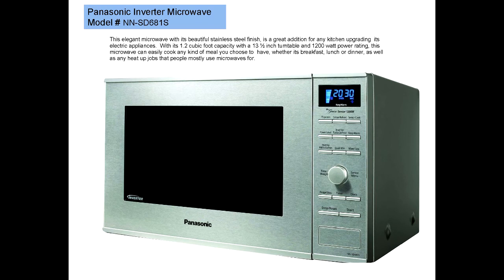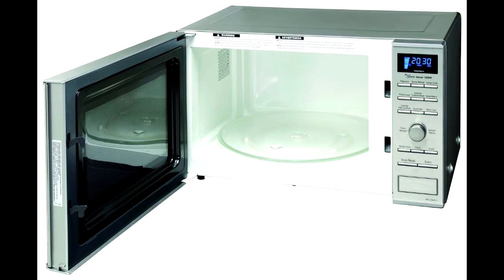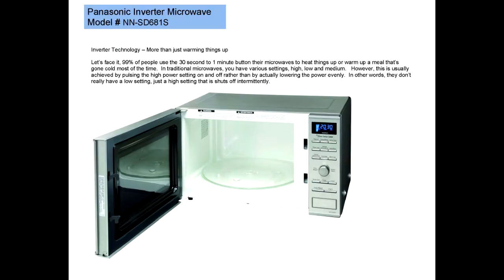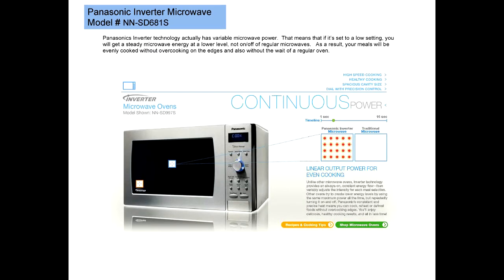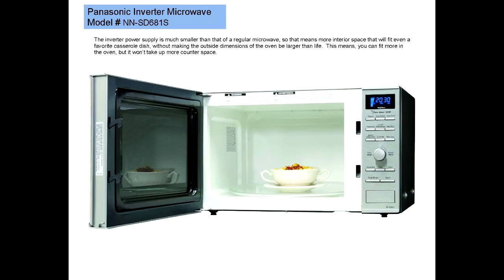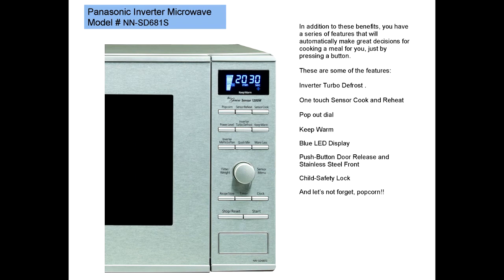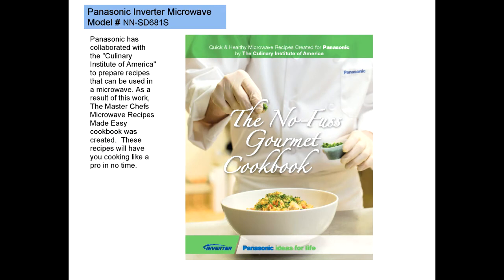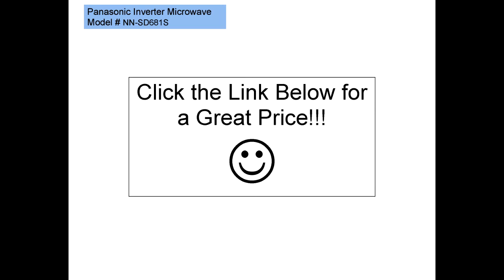Panasonic Inverter Microwave Oven Model # NN- SD681S. -- A review.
This elegant microwave with its beautiful stainless steel finish, is a great addition for any kitchen upgrading its electric appliances.  With its 1.2 cubic foot capacity, a 13 ½ inch turntable and 1200 watt power rating, this microwave can easily cook any kind of meal you choose to  have, whether its breakfast, lunch or dinner, as well as any heat up jobs that people mostly use microwaves for.  A special collection of microwave recipes has been created for this stainless steel microwave.

What really makes this microwave special is Inverter Technology -- which is more than just warming things up

Let's face it, 99% of people use the 30 second to 1 minute button on their microwaves to heat things up or warm up a meal that's gone cold most of the time.  In traditional microwaves, you have various settings, high, low and medium.   However, this is usually achieved by pulsing the high power setting on and off rather than by actually lowering the power evenly.  In other words, they don't really have a low setting, just a high setting that shuts off intermittently.

Panasonic Inverter technology actually has variable microwave power.  That means that if it's set to a low setting, you will get a steady microwave energy at a lower level, not on/off of regular microwaves.

The Panasonic inverter microwave is one of the best microwaves because it takes the art of cooking in a microwave to a whole new level.  The food will be better cooked and retain its color, nutrients and flavor are not lost and the meals are prepared much faster.  And with all this technology, yes, you can still make popcorn.

The inverter power supply is much smaller than that of a regular microwave, so that means more interior space that will fit even a favorite casserole dish, without making the outside dimensions of the oven be larger than life.  This means, you can fit more in the oven, but it won't take up more counter space.  Another great benefit of this Panasonic microwave oven.  Likewise if you choose to make this an over the range microwave, the traditional size will guarantee a perfect fit.

In addition to these benefits, you have a series of features that will automatically make great decisions for cooking a meal for you, just by pressing a button.   It also measures the amount of steam released while cooking and tells the microprocessor to calculate how much more time it will take to cook the meal at the right power level automatically.

These are some of these features:

Inverter Turbo Defrost -- takes the guesswork out of melting butter, ice cream, chocolate.

One touch Sensor Cook and Reheat -- Adjust power levels and calculates cooking and reheating times for food like omelets, pasta frozen entrees, potatoes ,vegetables, beverages and more.

Pop out dial -- an easy to use pop out dial that eliminates the traditional keypad

Keep Warm -  After cooking a great meal, the microwave can be programmed to keep a meal warm for up to 30 minutes.

Blue LED Display  4 digit neon blue LED display provides a high-end look that complements any kitchen décor.
Push-Button Door Release and Stainless Steel Front -  Elegant, attractive, and easy-to-open, the microwave will look its best even when preparing some of the messiest recipes.
Child-Safety Lock  For safety, the child lock prevents electronic operation (door still opens). Press Start three times to lock (a key symbol will be displayed); press Stop/Reset three times to cancel.
And let's not forget, popcorn!!
Panasonic has collaborated with the "Culinary Institute of America" to prepare microwave recipes. As a result of this work, The Master Chefs Microwave Recipes Made Easy cookbook was created.  These recipes will have you cooking like a pro in no time.
If you're in the market to buy a new microwave, considering all the benefits of inverter technology, I don't think you can go wrong with the Panasonic Inverter Microwave Model # NN-SD681S.  Please click on the link below for a great deal on this appliance.